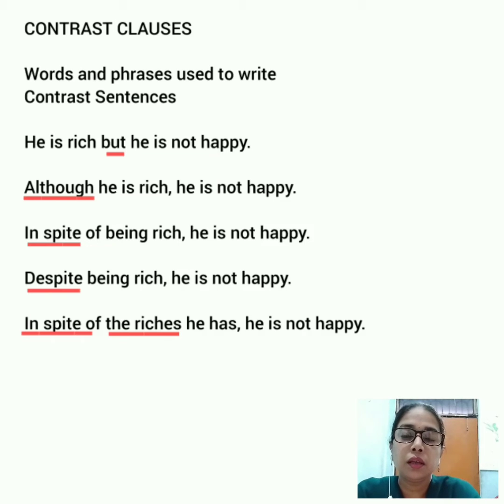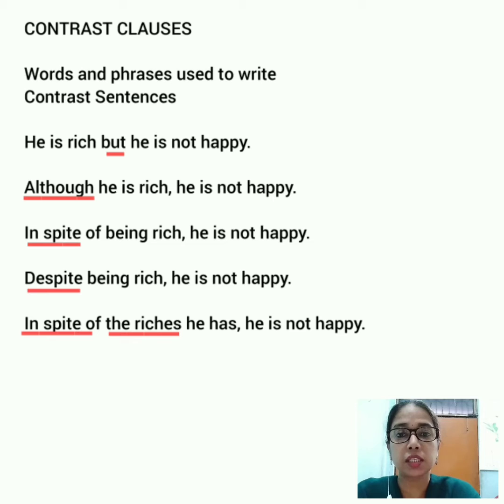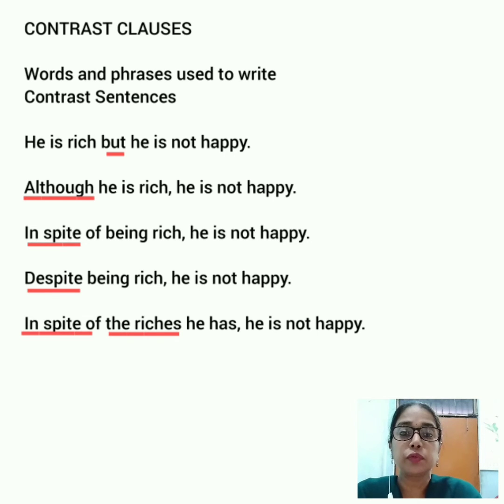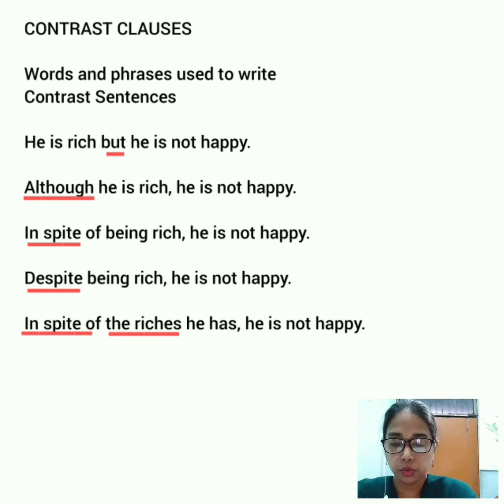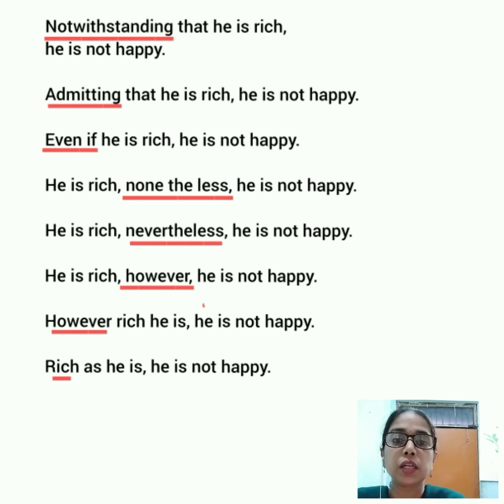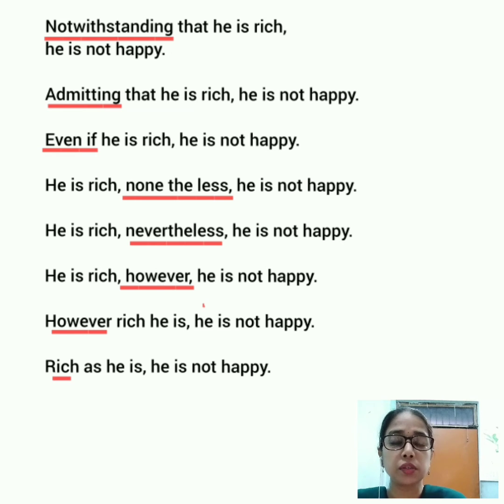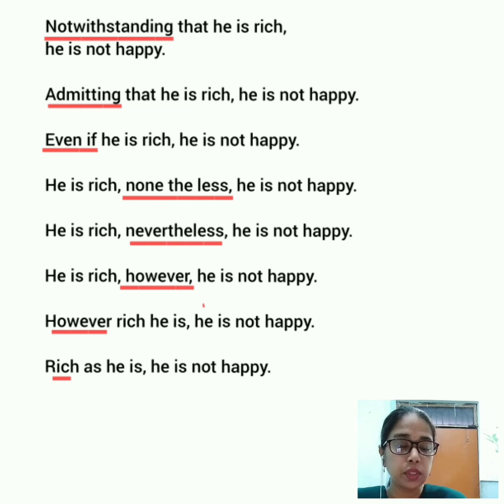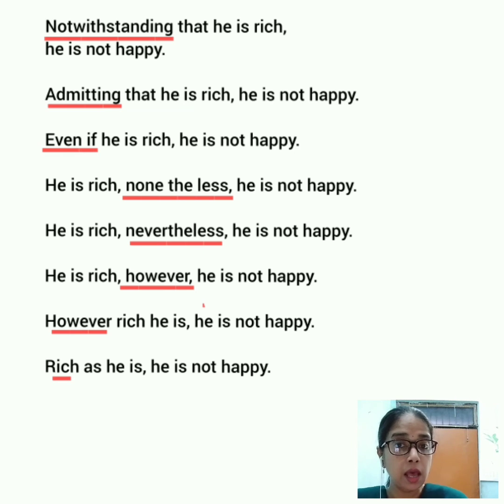Contrast Clauses- Class 10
Writing contrast sentences using different words and phrases